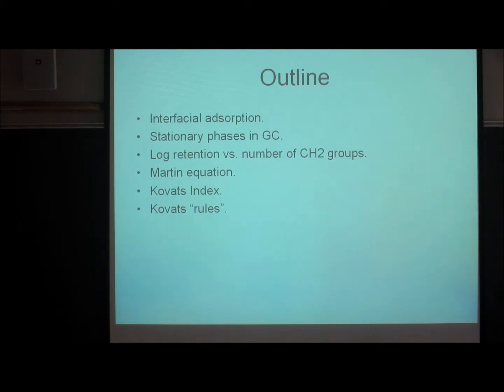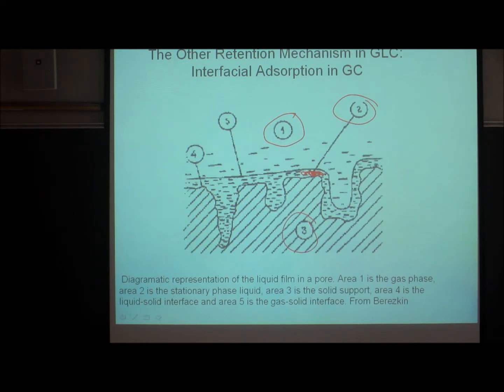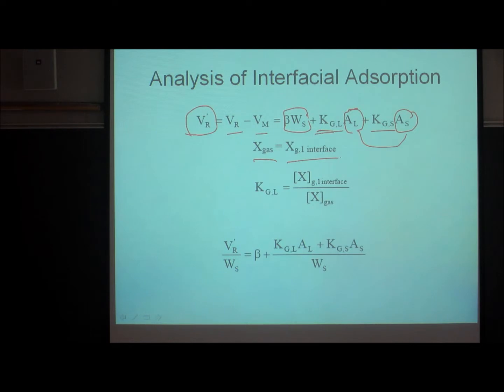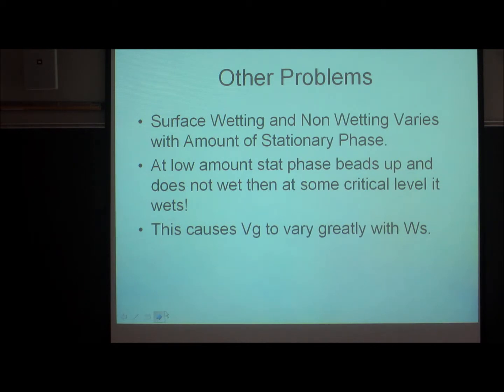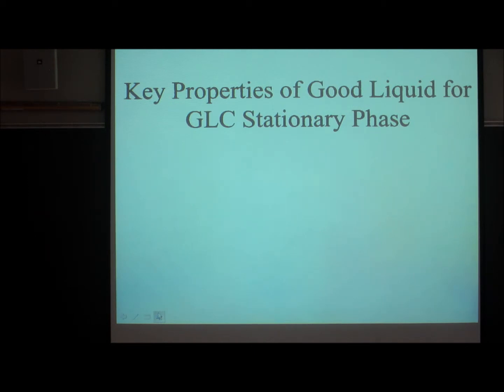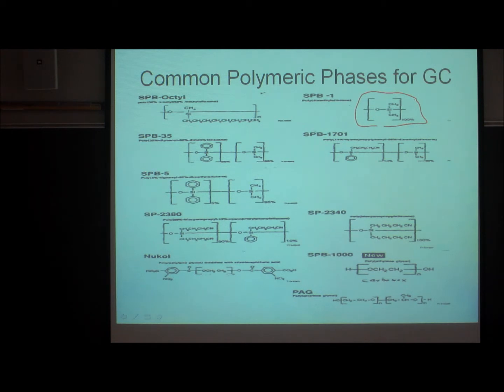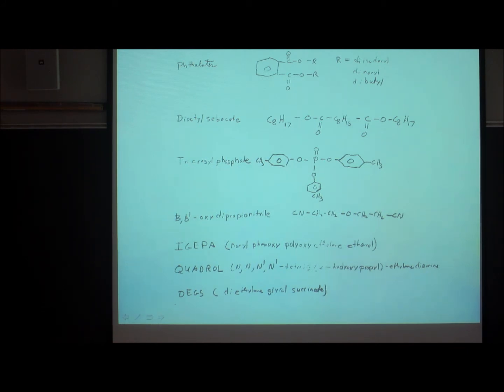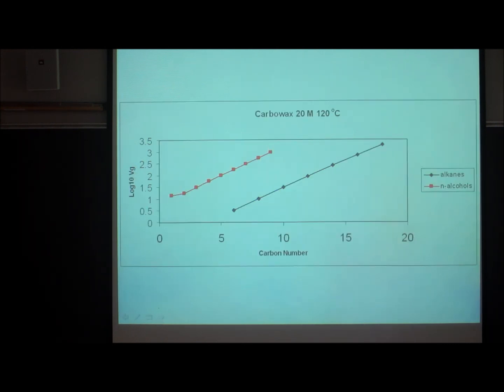lecture 21 - Analytical Chemistry and Chromatography for Graduate Students - Professor Peter Carr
Extraction System, Multiple Batch Extractions; Quantitation in Chromatography: Width, Plates, Height, Area; Resolution, Peak Area versus Height of Overlapped Peaks General Elution Problem; Peak Capacity and Giddings-Davis Statistical Overlap Theory; Extra Column Broadening, Volume, Time Constant, Peak Shape, Peak Moments. Detector broadening, Foley-Dorsey eqn, Nonlinear isotherm (overload) effect on peak; Overview of Peak Broadening, Van Deemter, Reduced Variables; DYNAMICS (Giddings Random Walk); Finish Diffusion, Overview: Resistance to Interphase Transfer, Flow Dispersion. Intro Random Walk; Random Walk Model of Longitudinal Broadening and Slow Interphase Mass Transfer; DYNAMIC (Open Tubes); Eddy dispersion, Intro to Capillary; Introduction to Capillary; Spreading in Capillaries, Aris-Taylor Broadening-1; DYNAMICS (Packed Beds); Mass Conservation and Eddy Dispersion; Mass Transfer Broadening, Film, Internal and Kinetic Terms; Axial Dispersion. Overview of Retention; Mechanisms, Intermolecular Interactions; Intermolecular Interactions; Regular Solution Model in Chromatography; Snyder Solvent Triangle, Rohrschneider Scale, Kamlet Taft Solvatochromism; Solvatochromism and Gas Chromatography-I GC-B; Gas Chromatography, Reversed Phase Basics; Multi-Dimensional Chromatography; Limits of Performance and Speed in Chromatography; Normal Phase chromatography; Ion Exchange Chromatography; Size Exclusion Chromatography; Capillary Electrophoresis; Capillary Electrophoresis; Capillary Electrophoresis-III METHOD DEVELOPMENT; Method Development in GC and HPLC QUANTITATION and DETECTORS; Quantitation and Standardization; Detection in Separation Science